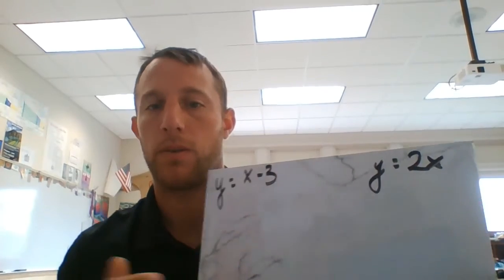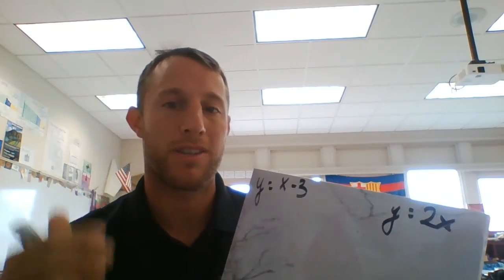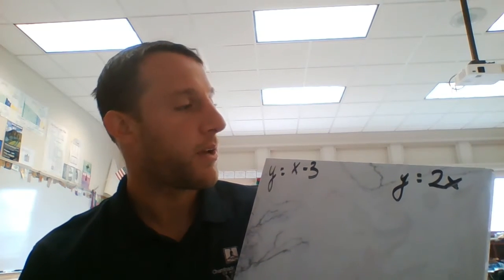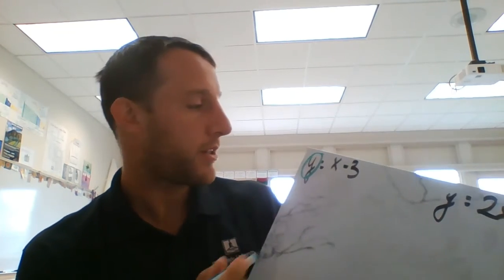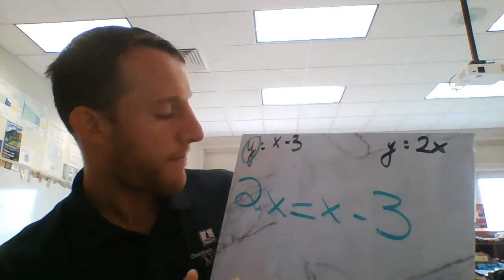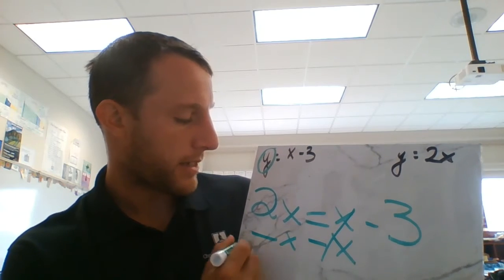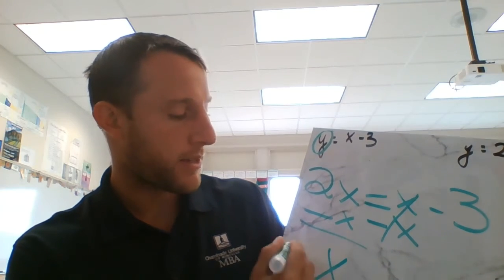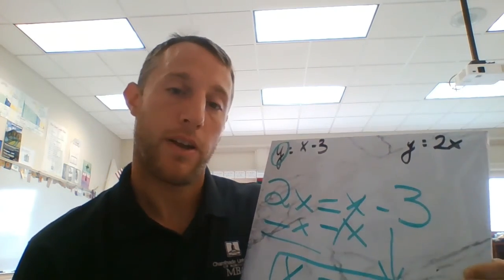March 31st, 2020 Introduction and System of Equations Example CMC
Here are the instructions for our Work and an example of solving for a system of equations using substitution.
Good Luck!